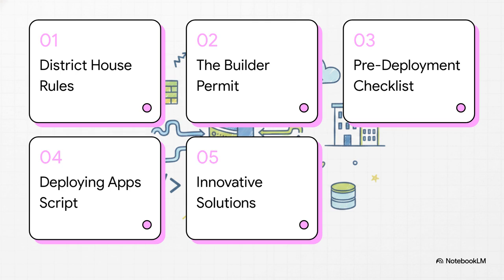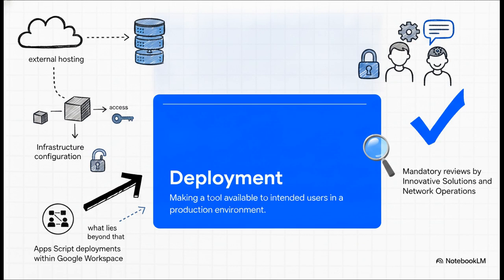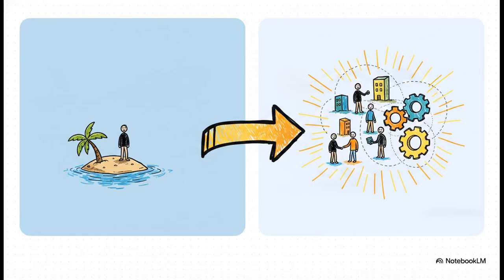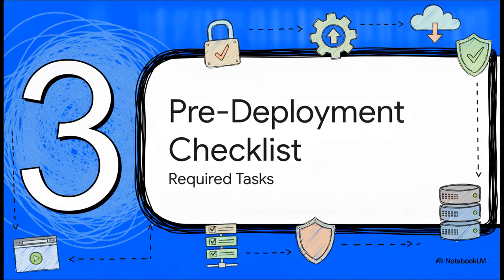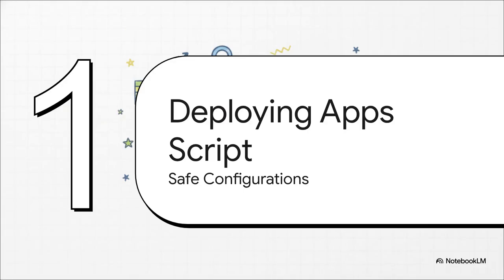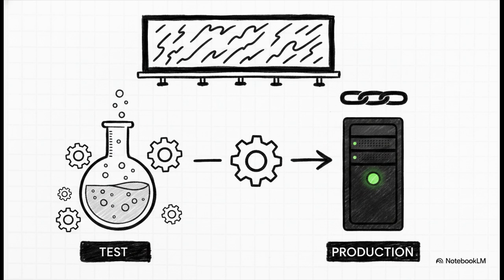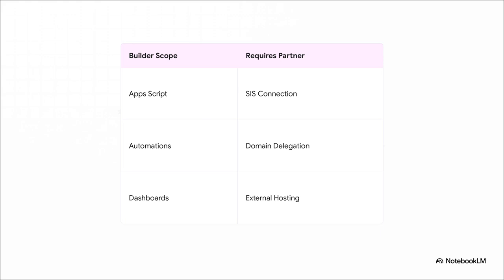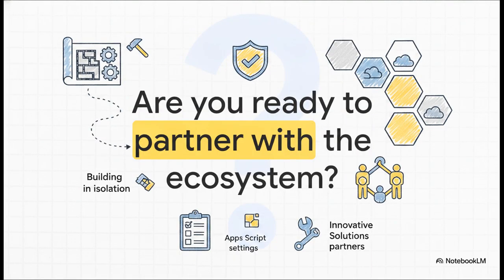M3 S4 Deployment Within District Infrastructure